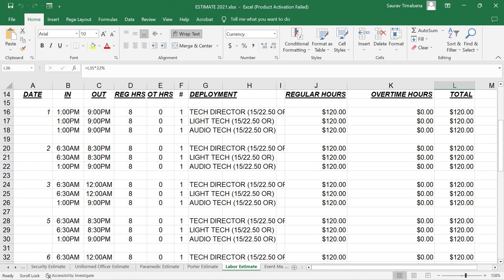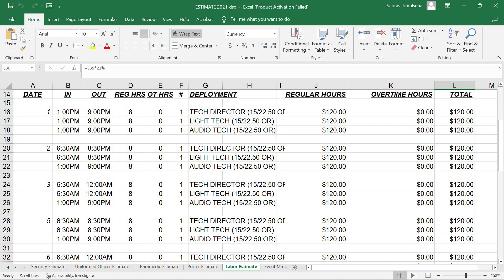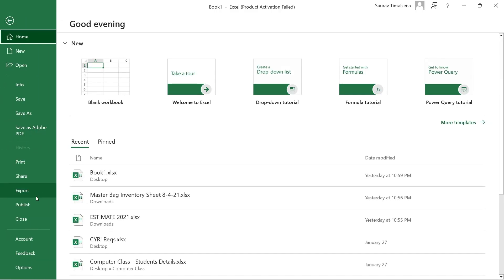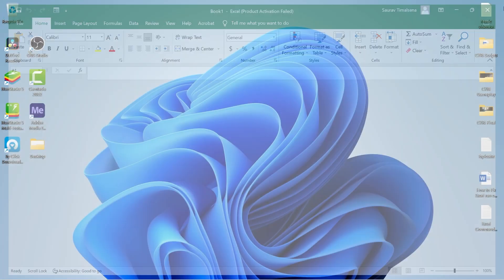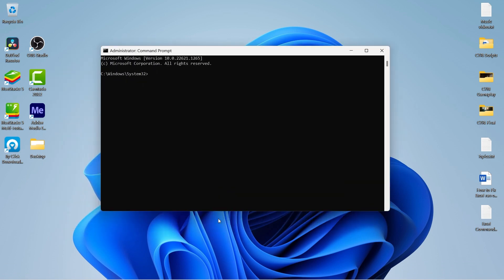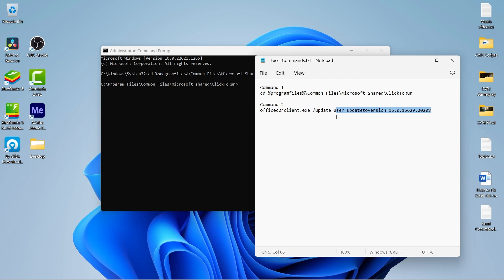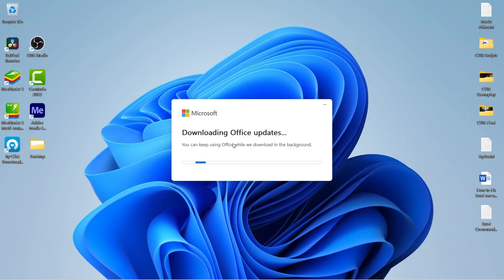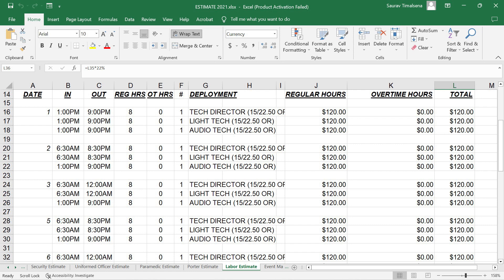How to Fix excel ran out of resources Forever 2023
How do you stop Excel ran out of resources while attempting to calculate one or more formulas as a result these formulas Cannot be evaluated?

A viewer from one of my video commented "Excel ran out of resources while attempting to calculate one or more formulas. As a result, these formulas cannot be evaluated."

So, in response to his problem I've made this video.

Use these commands inside command prompt:

Command 1
cd %programfiles%\Common Files\Microsoft Shared\ClickToRun

Command 2
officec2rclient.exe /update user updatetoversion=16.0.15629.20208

Resources used to create this video:
👉Adobe Podcast (AI) ➡️Audio editing
👉Pexels ➡️Stock video footage
👉ChatGPT itself ➡️Script Writing
👉DaVinci & Adobe Premiere Pro➡️Video editing
👉Adobe Photoshop ➡️Create thumbnail

👨 About Me 👨

My name is Saurav Timalsena and on Saurav channel I show you how to use softwares to automate your business, free up your work life, make money online, and give you a practical expectation of what it takes to grow a business online.